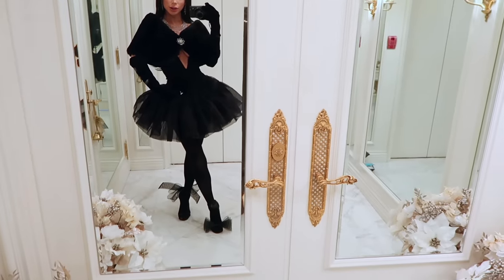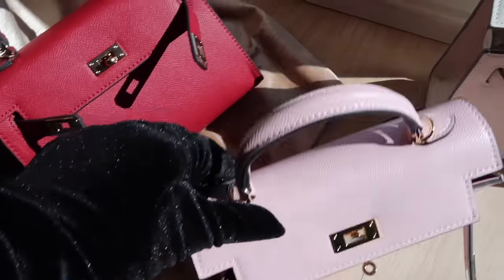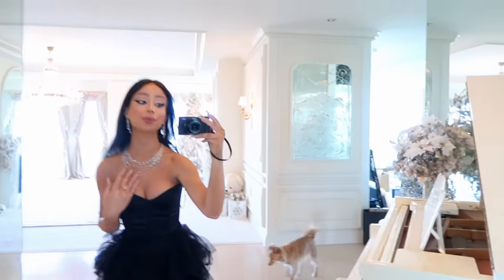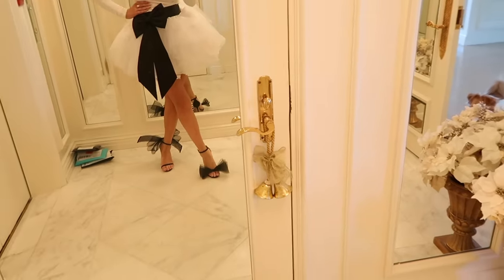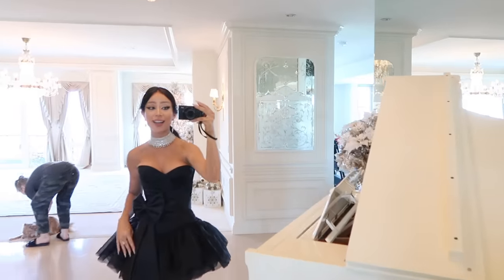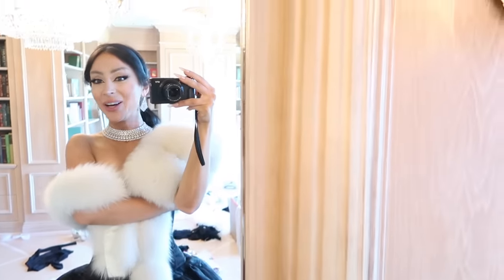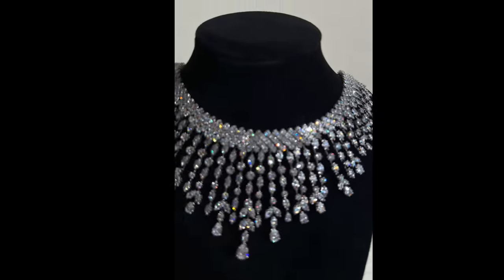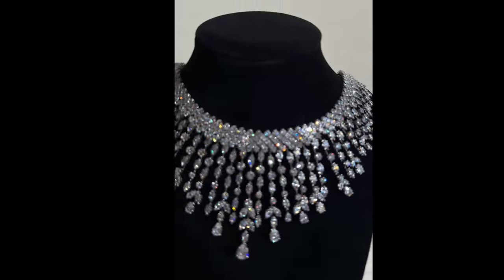*HUGE* Amazon Holiday Fashion Haul!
HAPPY HOLIDAYS ANGELS! or should I say. HAUL-idays. lol

Today I am unboxing my huge haul of holiday party fashion! From new shoes to dresses to jewelry, here is my little lookbook try on haul of my favorite things this holiday season! Designer to amazon finds, this is my annual online shopping spree fashion show in my house. and how i look hot when it's cold :p

I LOVE YOU! GO SLEIGH!!!
3,670,000 kisses!
Xx
Amber :)

bow heels
black shawl
black gloves
tutu skirt
kelly bag lol
similar red dress
pink dress
rhinestone pump shoes
black and white ruffle skirts
short tulle skirts
white bow pumps
bow belt
lace long sleeve top
fur shawl
similar feather skirts
feather top
red fur
red dress
my everyday hair extensions
velvet flare skirt